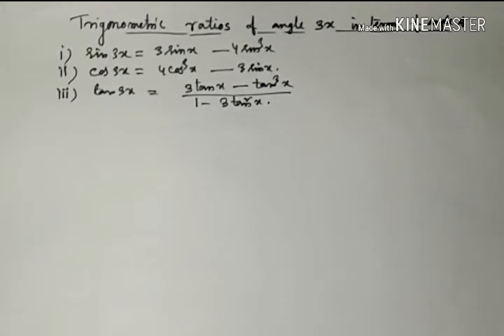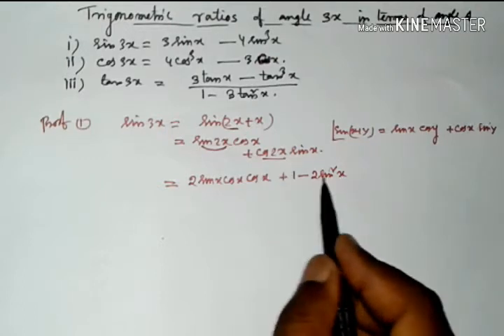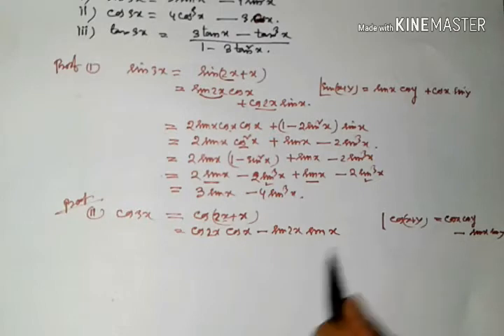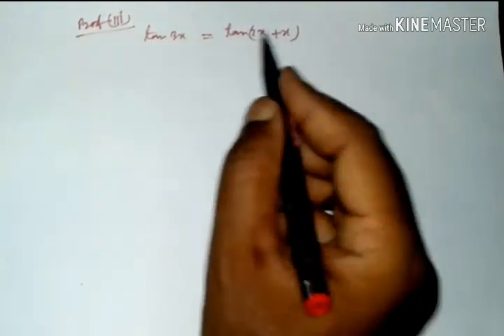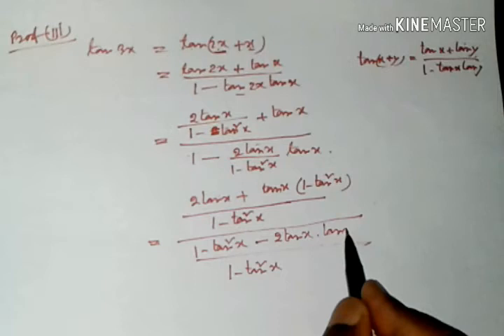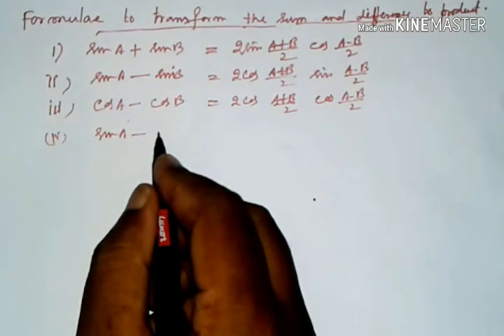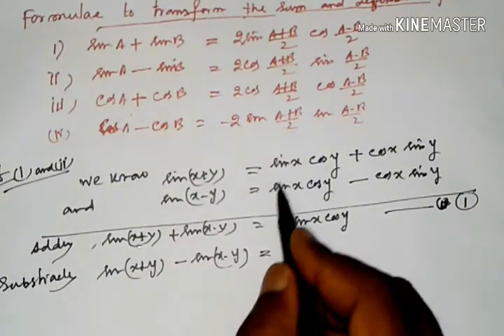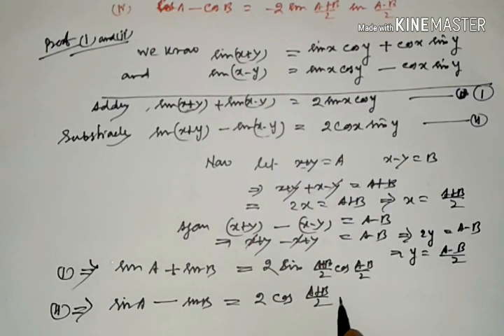Lecture No. 27 Class XI (Trigonometric ratios of angle 3x in terms of angle x)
Students are advised to view my  previous lectures on trigonometry to understand this lecture.